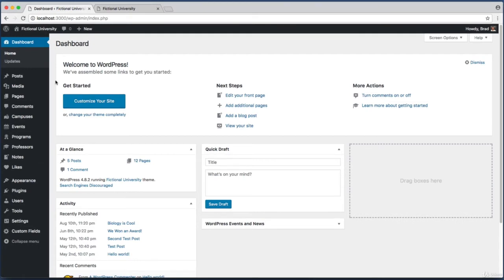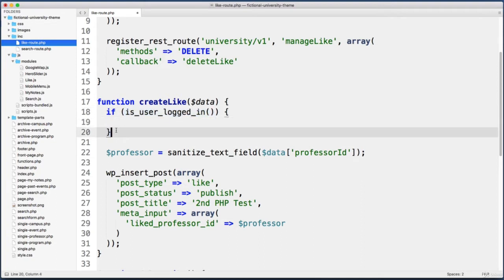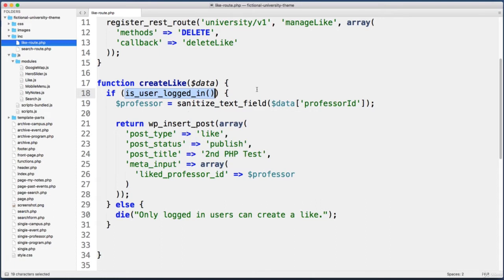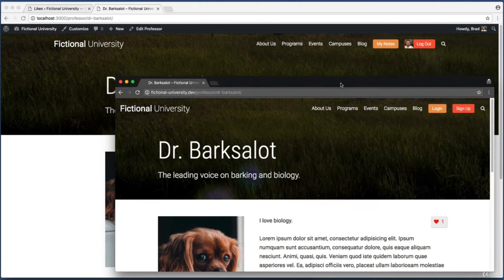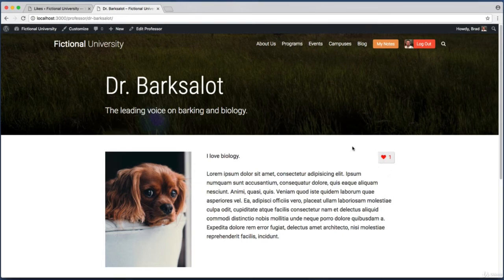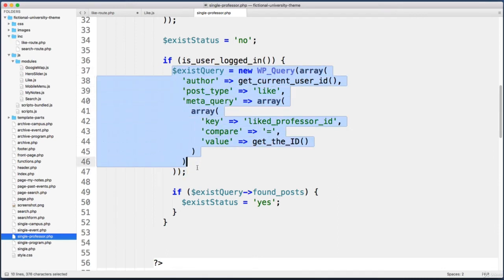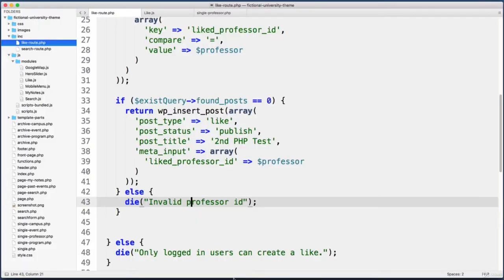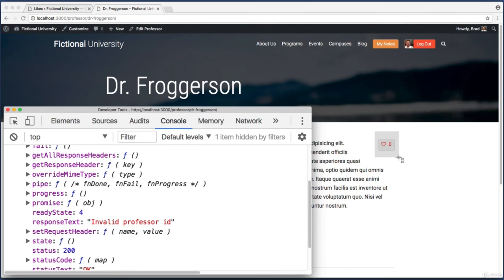089 Enforce Limit of One Like Per UserTeacher Combo